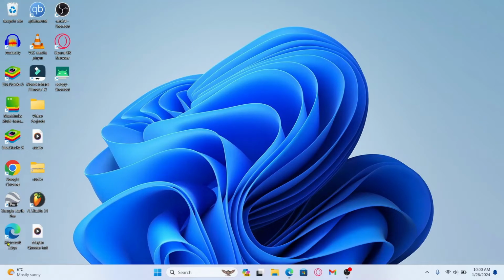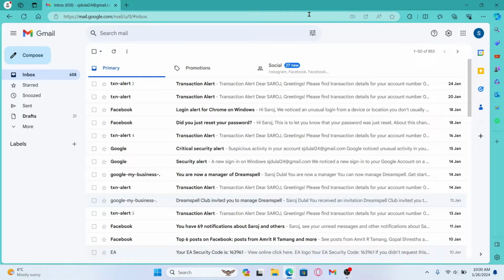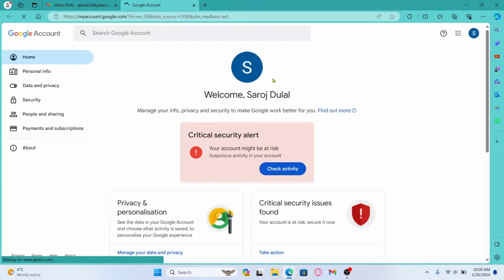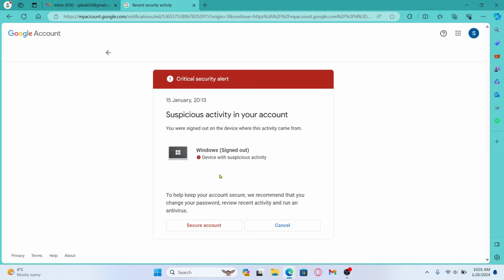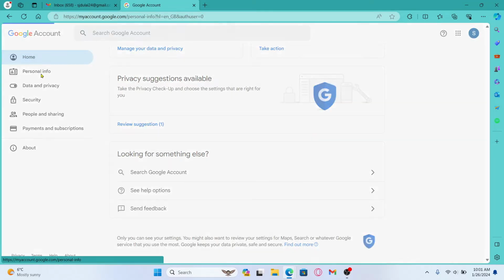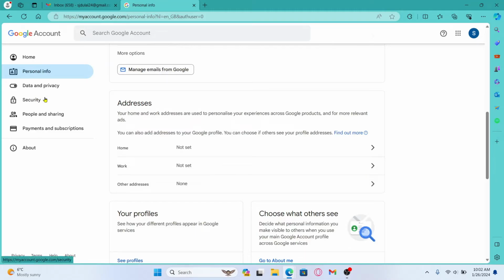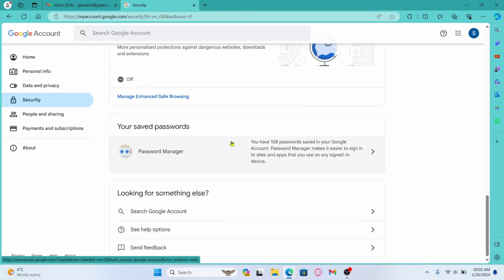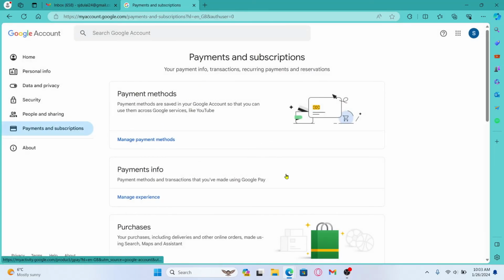How To Manage Your Gmail Account? Optimize Your Gmail Account (2024)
Ready to take charge of your email game? Join us in this in-depth tutorial where we'll walk you through the essential steps to manage your Gmail account like a pro. From organizing your inbox to utilizing powerful features, we've got everything you need to optimize your Gmail experience and stay in control.